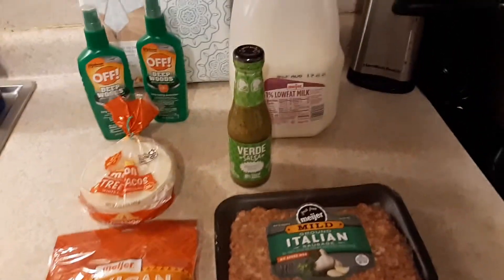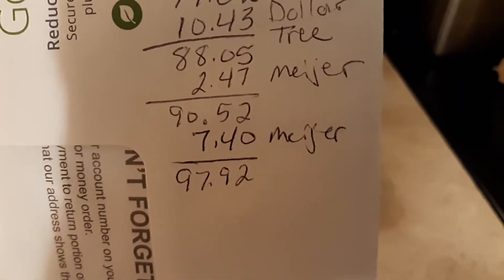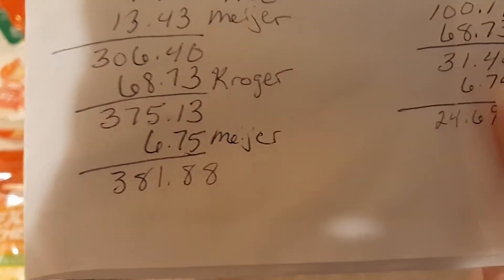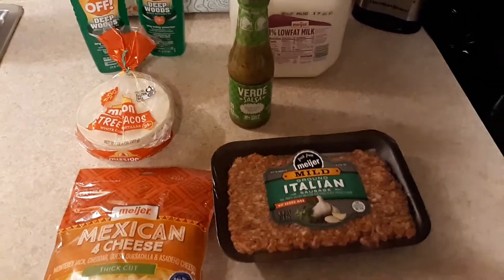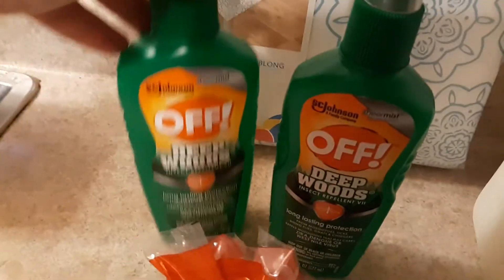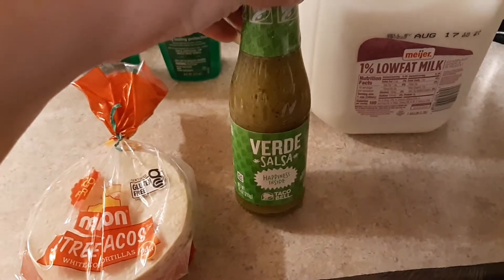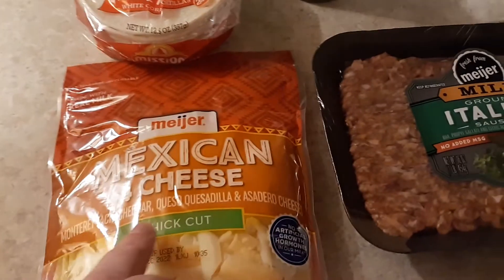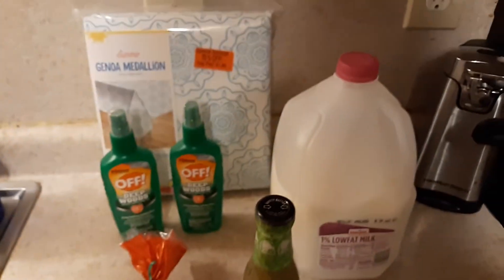Super small Meijer Haul! No broth!